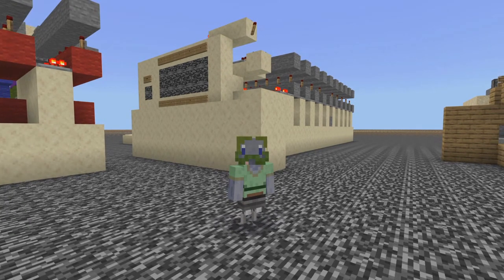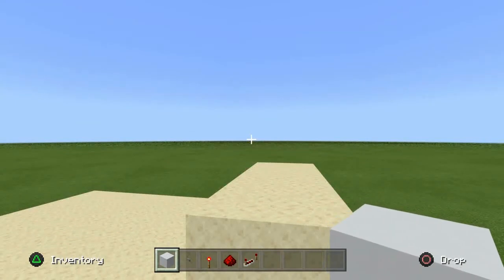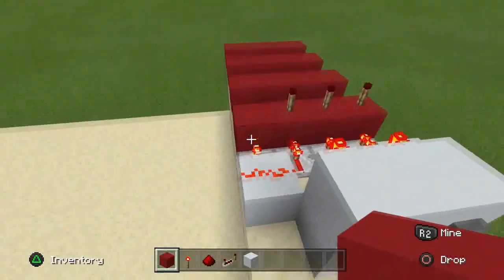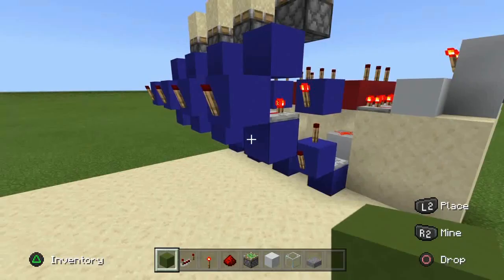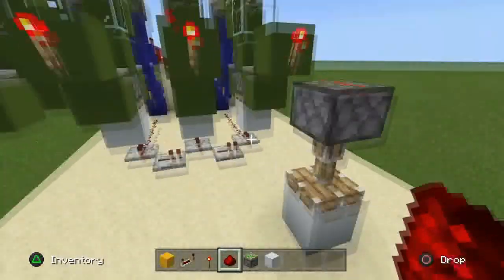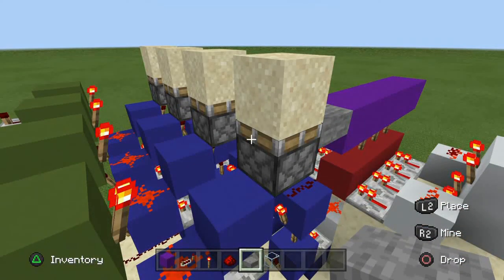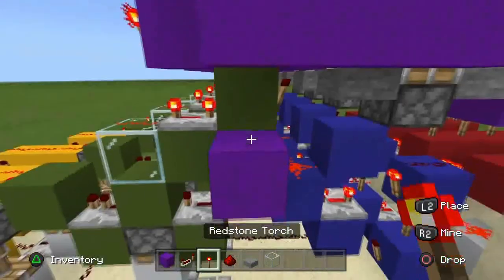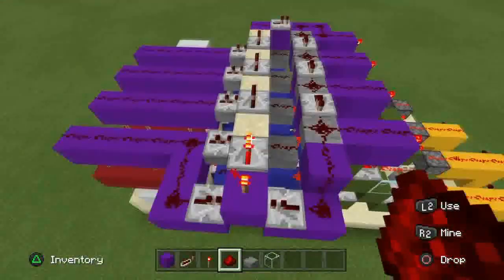[READ DESCRIPTION] Any-Digit Expandable Security Combination Lock (All Versions)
This design was put together by me and was not as difficult of a project than I thought it was. Many of you have been frustrated by updates and bugs that I manage to create a Redstone combination lock that works on both Minecraft Java and Minecraft Bedrock!

I said that I built it fully on Minecraft Discord, so here it is!

EDIT 10/27: I forgot to mention that the last row of the red circuit was all torches, even over the input key. Sorry for not making that part understandable.